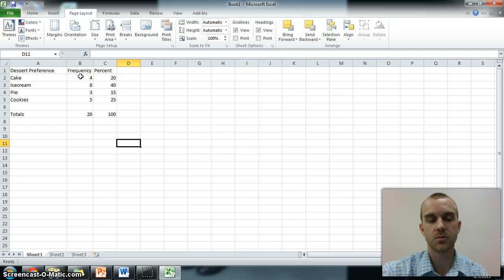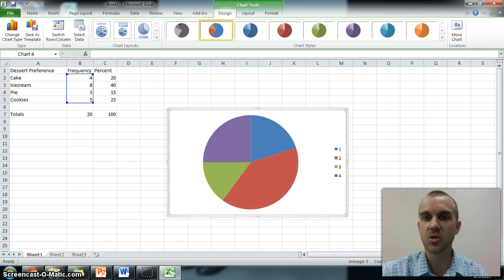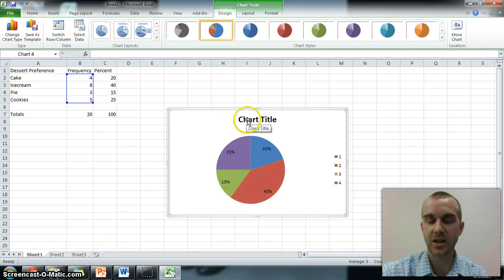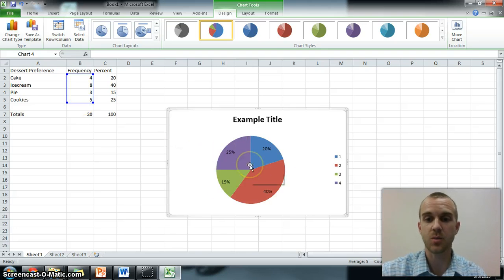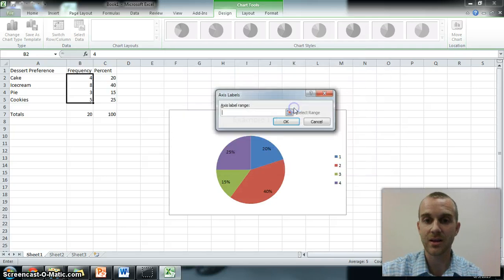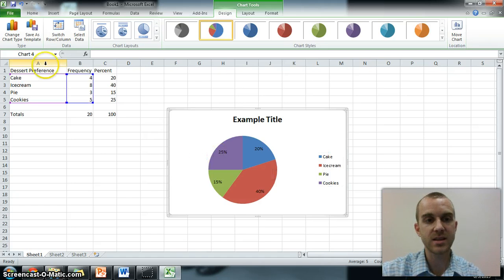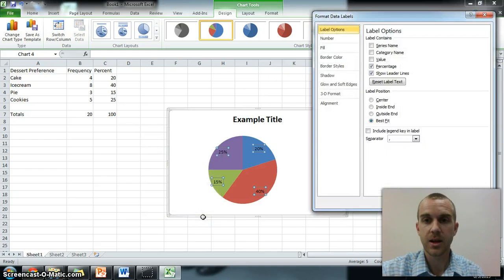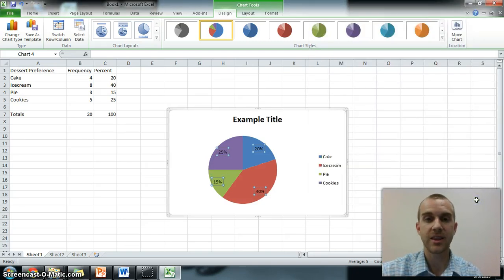Create a Pie Chart